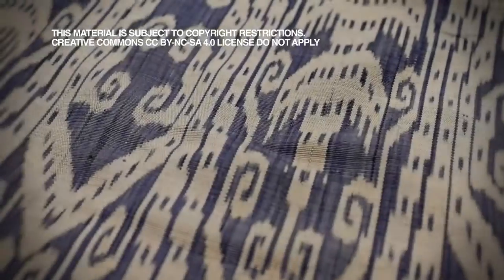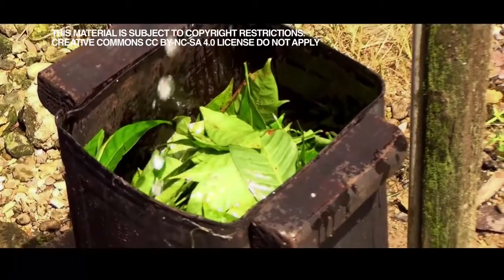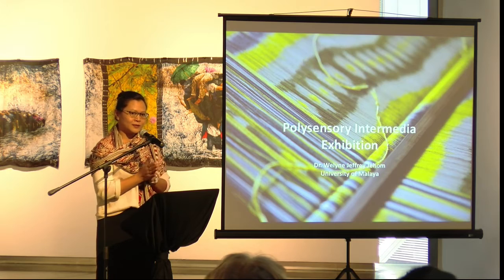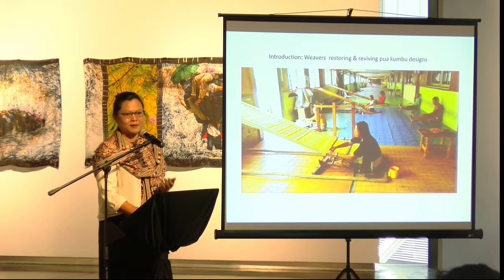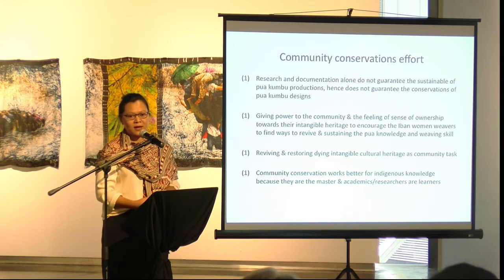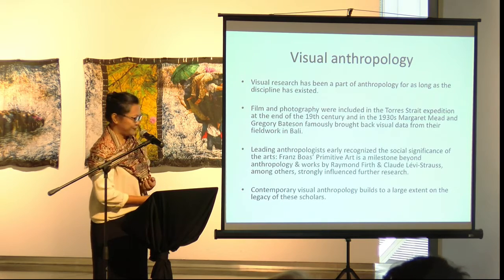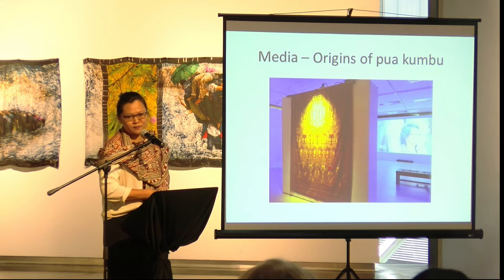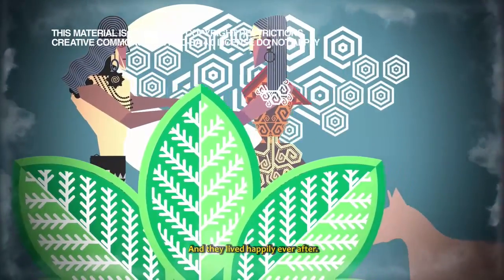Textile Tales of Pua Kumbu: A Reflection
TITLE: Textile Tales of Pua Kumbu: A Reflection
SPEAKER: Welyne Jeffrey Jehom

Welyne Jefferey Jehom (Senior Lecturer, Gender Studies, University of Malaya) reflects on an exhibition she curated last year titled ‘Textile Tales of Pua Kumbu’ at the University of Malaya Art Gallery. Using video projection, online mapping database and interactive touch screens, the exhibition brings alive the story-telling power of Pua Kumbu, an ikat-based textile tradition of the Iban people of Sarawak. At the exhibition, public of different ages experienced the whole ecosystem of the productions of the Pua Kumbu capturing the different stages of yarn preparations to the selection of natural dyes, weaving activities and the animations of the folklores of selected stories behind the designs and the Pua Kumbu’s motifs. Jehom will also consider the Pua Kumbu motifs in relation to the activity of dreaming, which figure significantly within the indigenous knowledge system of the Iban people.

Part of the Trade, Ties, and Transformation symposium held on May 14 2016 at ILHAM Gallery.

The high resolution and uncompressed version of this video can also be viewed and obtained at ILHAM Gallery's public resource centre.